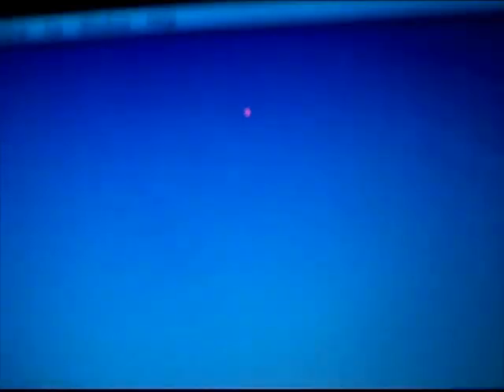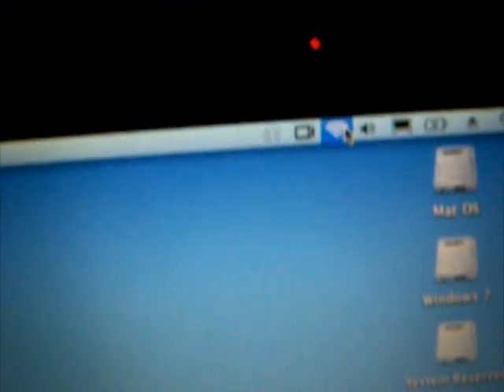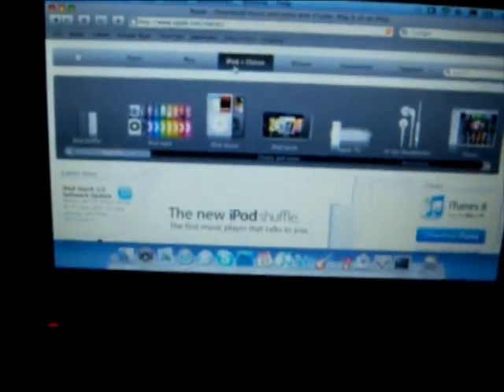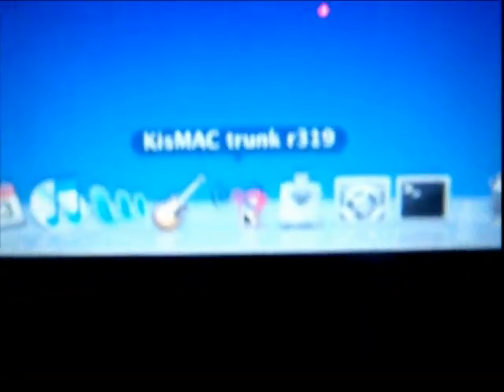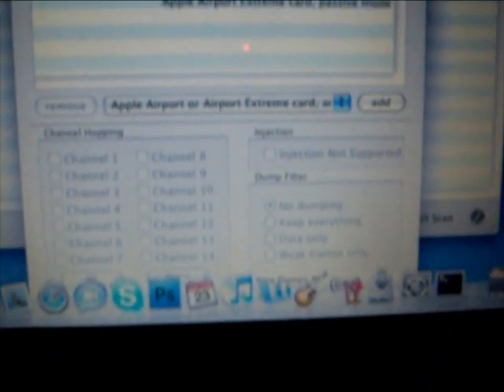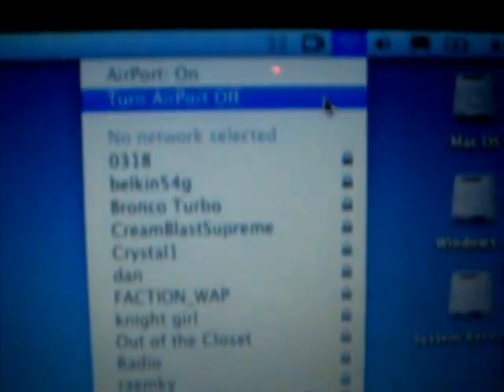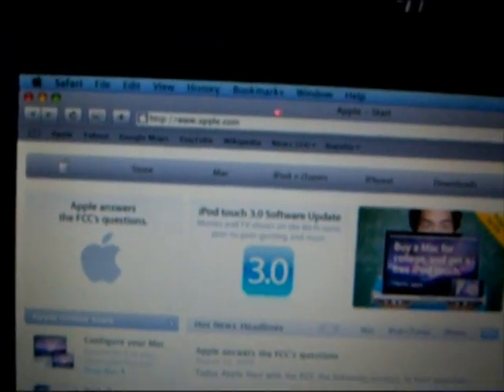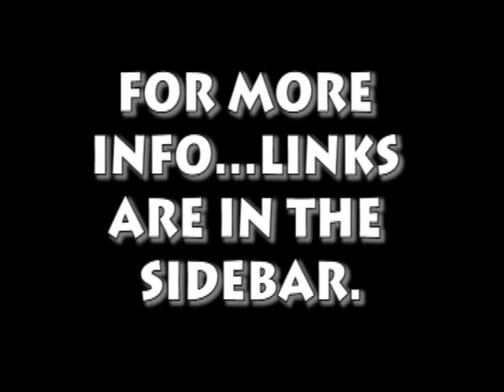Acer Aspire One - Working Atheros Wifi in Mac OSX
Wifi is WORKING on the Acer Aspire One.

Just follow the steps and it should work.
It is more stable than you think.

I am using iATKOS 5i OSX Leopard 10.5.5.
Here are the links to the programs/updates used.
I uploaded the programs and the kext file to Rapidshare.

*** EDIT: All links should be working as of 10/29/2011. ***

I really want a Macbook Pro...but until then this will have to do. Enjoy.